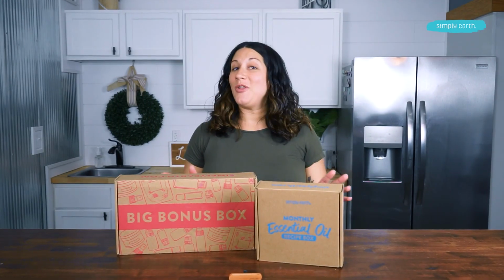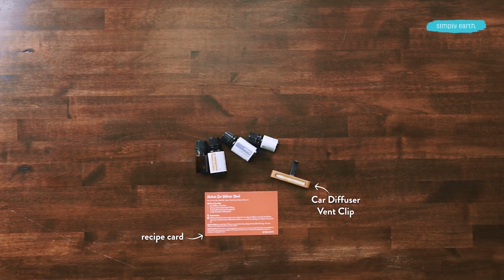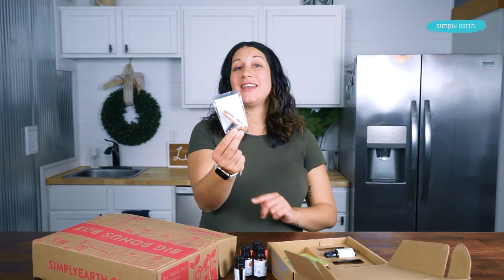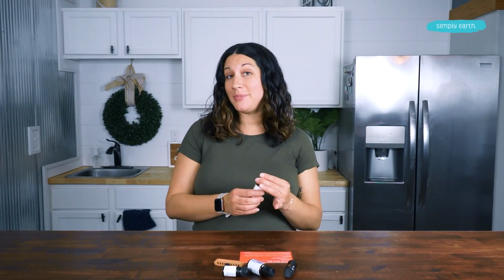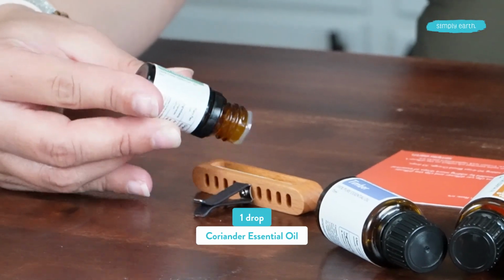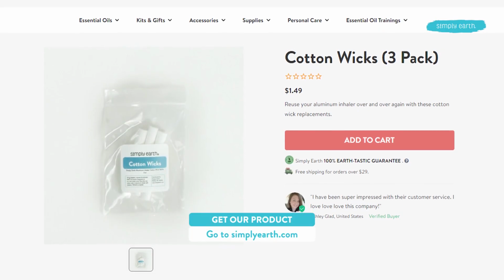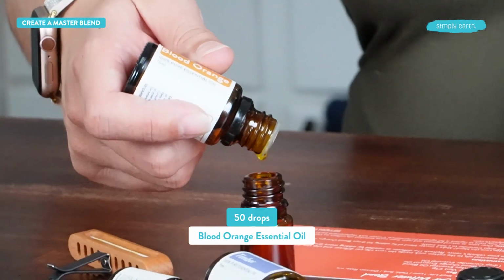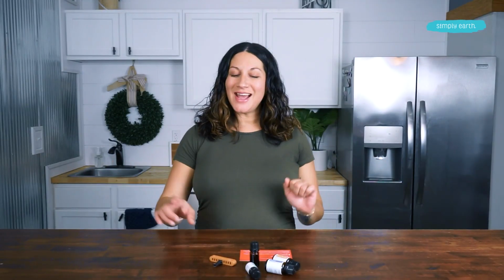Venture Car Diffuser Blend Recipe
Get Ready for the Ultimate Car Freshening Experience with Simply Earth's Venture Car Diffuser Blend! 🚗💨✨

Set the stage for your summer adventures or simply elevate your daily commutes with the sophisticated aroma of Simply Earth's Venture Car Diffuser Blend. In our latest YouTube tutorial, we invite you on a delightful journey to create a car diffuser blend that promises to transform your vehicle into an oasis of aromatic bliss.

Here's what you'll learn in this video:
■ How to make a master blend of this recipe